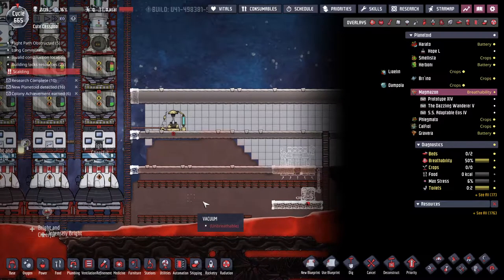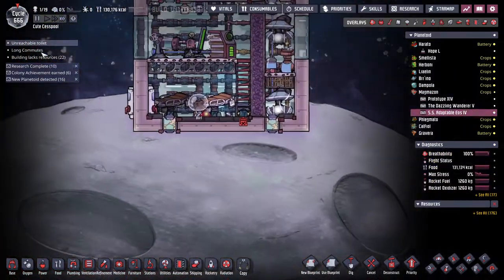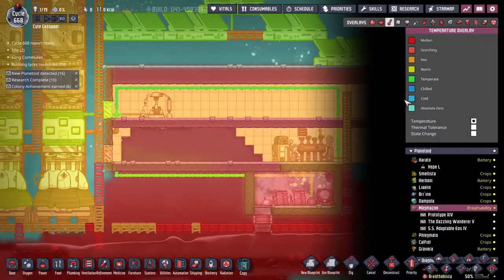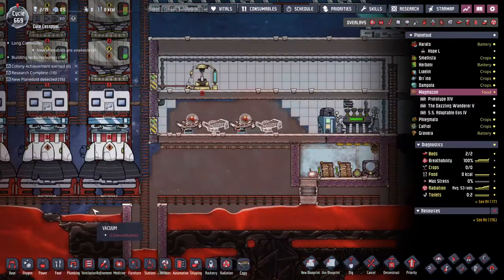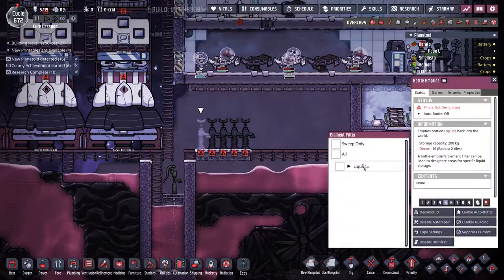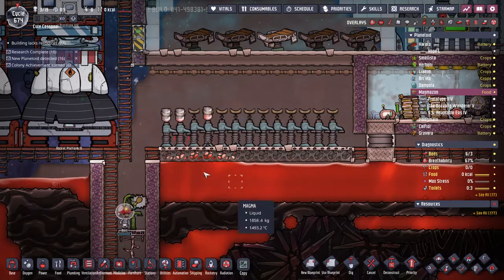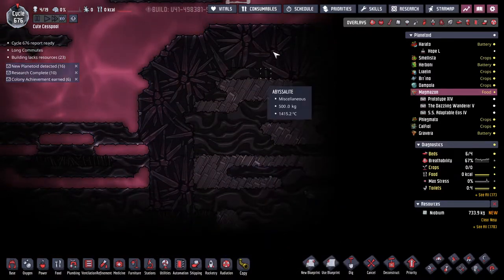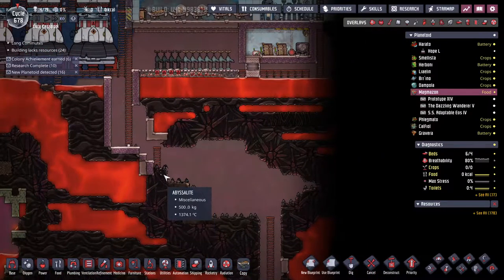Cute Cesspool Ep 23 Cooling a Hot Mini Base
Time to make rocks and dig down for the good stuff in the magma astro.